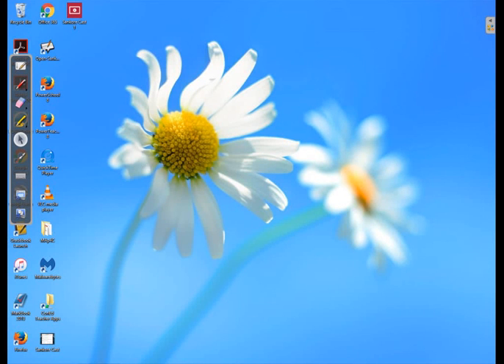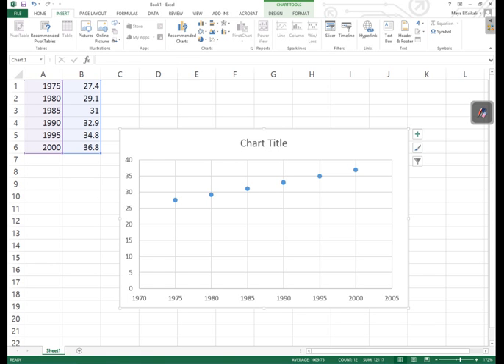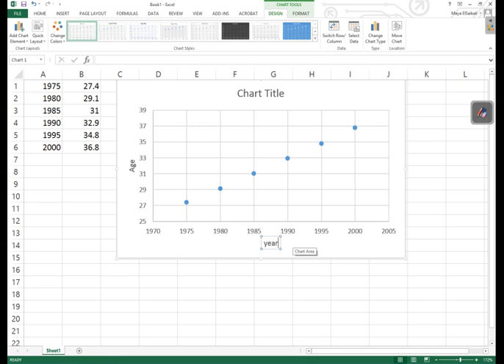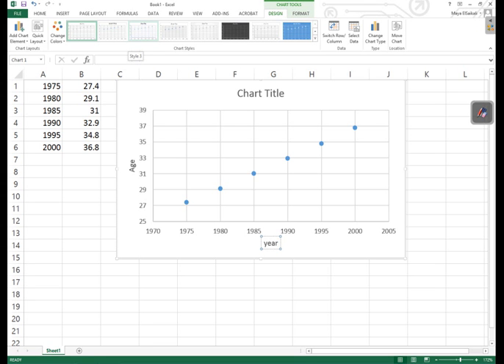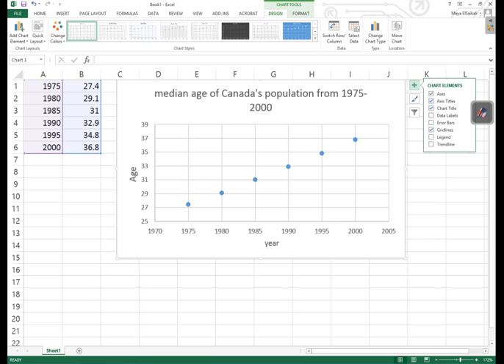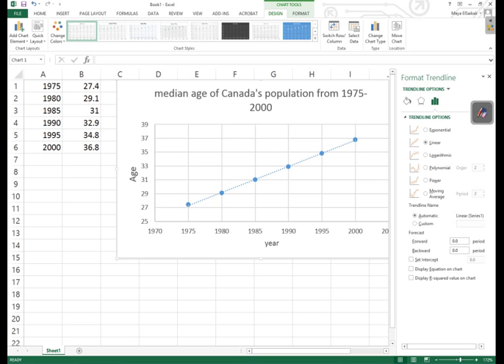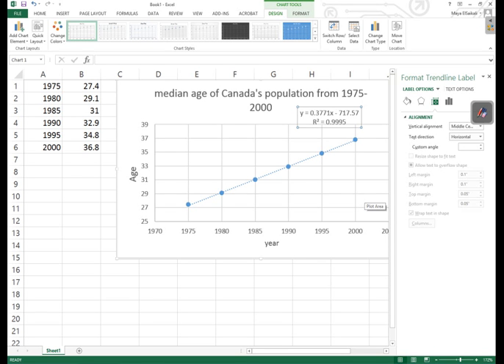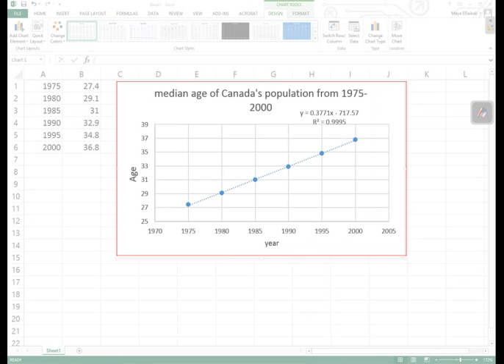May 28 linear regression 1